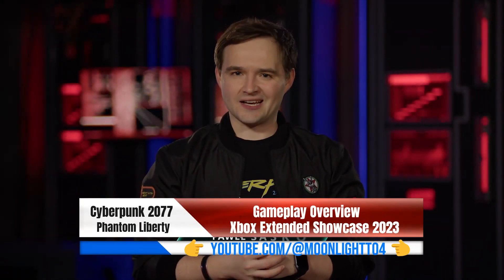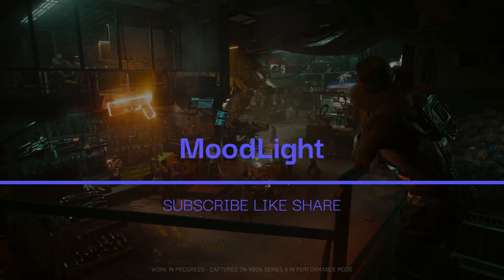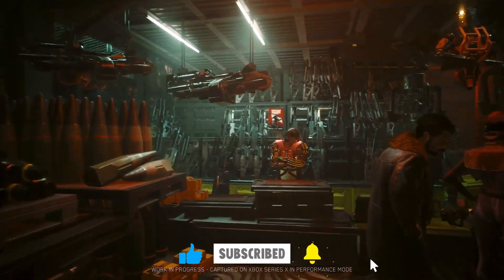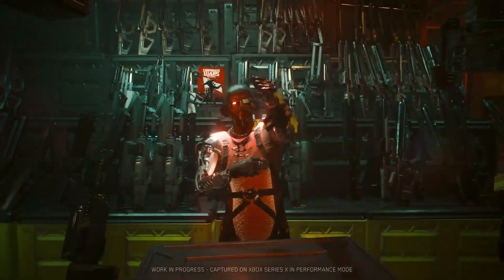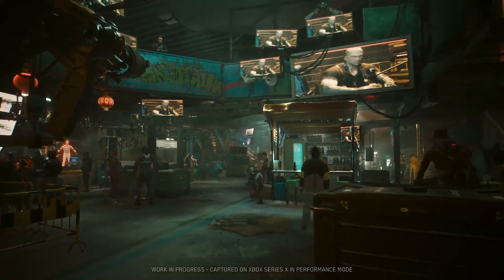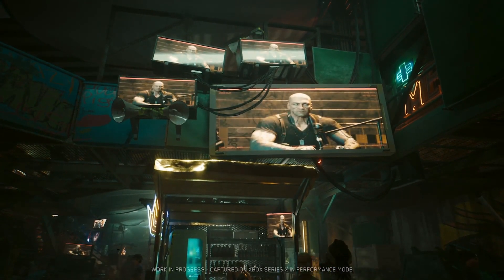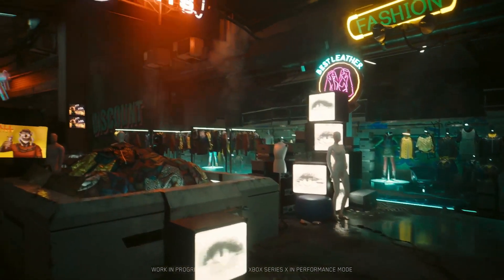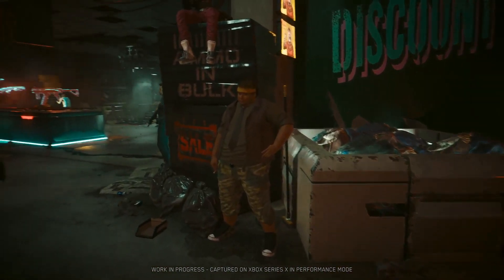Cyberpunk 2077: Phantom Liberty - Gameplay Overview | Xbox Extended Showcase 2023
Dive into the underbelly of Night City in the upcoming DLC for Cyberpunk 2077, Phantom Liberty. Cyberpunk 2077: Phantom Liberty is coming to PC, PS5, and Xbox Series X|S.

My Computer Spec                                                                          -
Motherboard : ASUS PRIME Z790-P WIFI - Intel Z790
Procesor : Intel Core I7-13700K, 5.4GHZ                                     -
Graphics : GIGABYTE GeForce RTX 3060 VISION OC 12GB GDDR6
RAM : Kingston Fury Beast RGB 2 x 16GB DDR5 6000 CL36   -
M.2 : Kingston SSD KC3000, M.2 - 2TB                                        -
M.2 : Samsung SSD 970 EVO (M.2) - 500GB                               -
Mouse : ASUS ROG Chakram                                                         -
Keyboard : ASUS Cerberus                                                             -
Monitor AOC Q3279VWFD8 - LED 31.5" (80cm), QHD               -

cyberpunk 2077
cyberpunk 2077 phantom liberty
cyberpunk 2077 dlc
phantom liberty
обзор cyberpunk 2077: phantom liberty
cyberpunk 2077 update
cyberpunk 2077 news
cyberpunk
cyberpunk 2077 expansion
cyberpunk phantom liberty
cyberpunk dlc
cdpr
cyberpunk 2077 phantom liberty release date
cyberpunk 2077 ps5
cyberpunk new update
cd project red
cyberpunk 2077 review
cyberpunk update
cyberpunk edgerunners
киберпанк 2077
phantom liberty release date
cyberpunk 2077 patch 1.6
cyberpunk 2077 patch 1.7
cyberpunk 2077 обзор
новости игр
summer game fest
cd projekt red
cyberpunk 2077 idris elba
cyberpunk update 1.7
cyberpunk 2077 update 1.7
cyberpunk 2077 phantom liberty trailer
phantom liberty news
the witcher 3 next gen upgrade
is cyberpunk 2077 worth my money
cyberpunk 2077 new review
cyberpunk 2077 pc review
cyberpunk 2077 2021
cyberpunk 2077 ps4 2021
cyberpunk 2077 updates
cyberpunk 2077 is it worth it
cyberpunk 2077 new features
cyberpunk 2077 is it fixed
cyberpunk 2077 patches
cyberpunk 2077 прохождение
лучшие игры 2023 года
cyberpunk 2077 аниме
игры с открытым миром
обзор cyberpunk 2077
киберпанк: бегущие по краю
edgerunners
киберпанк
cyberpunk news
киберпанк новости
глад валакас
cyberpunk: edgerunners
witcher 3
киберпанк баги
cyberpunk 2077 expansion release date
cyberpunk 2077 sequel
cyberpunk 2077 fps
phantom liberty impressions
phantom liberty hands on
cyberpunk secret new features
cyberpunk 2077 rtx overdrive
cyberpunk 2077 path tracing
cyberpunk 2077 fsr 2.1
cyberpunk update hidden feature
cyberpunk 2077 patch 1.61 changes
cyberpunk 2077 dlc leak
cyberpunk 2077 dlc gameplay
cyberpunk 2077 new update
cyberpunk 2077 edgerunners